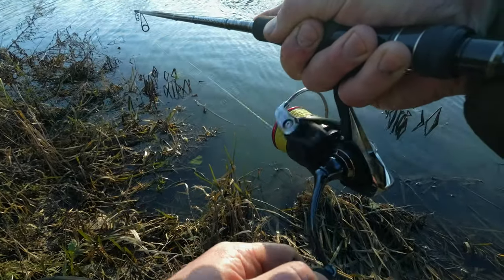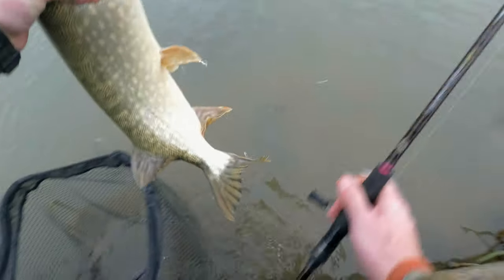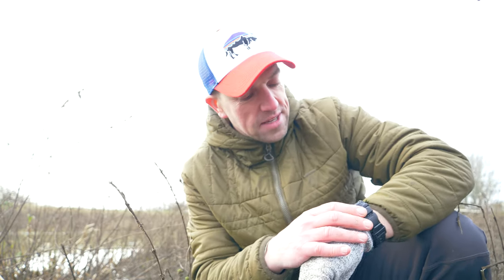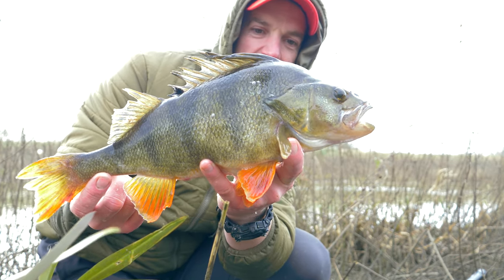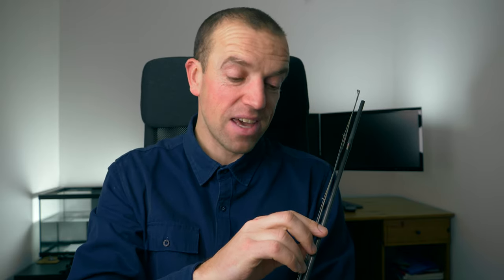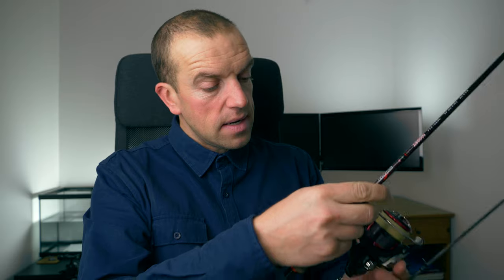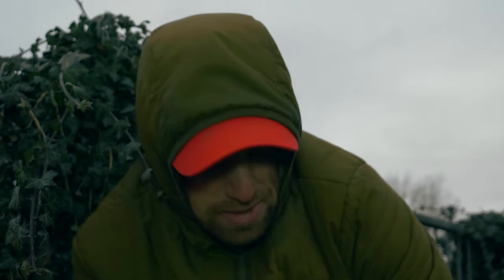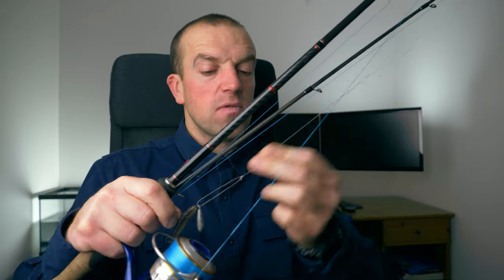RODS and REELS for BIG PERCH | Part 2 | 100 BIG PERCH CHALLENGE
In this episode you will see rods and reels used when PERCHING on lures.

Rods covered:
1. Kuying Superlite Ajing SAS762S
2. Kuying Superlite Ajing SAS862MH

On Amazon